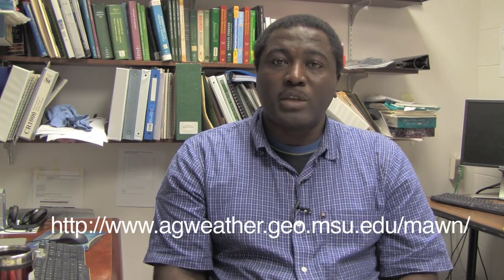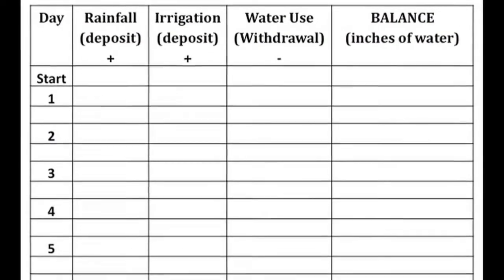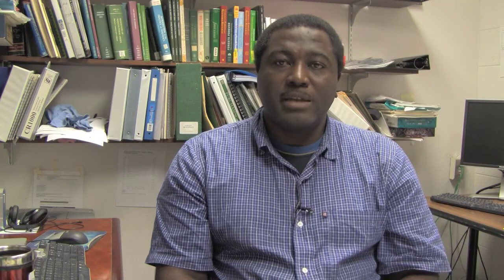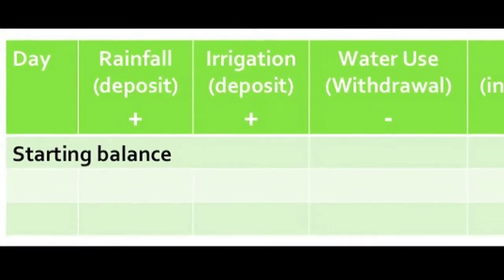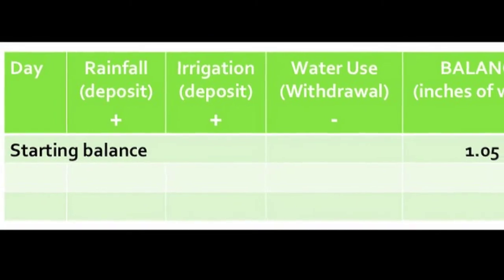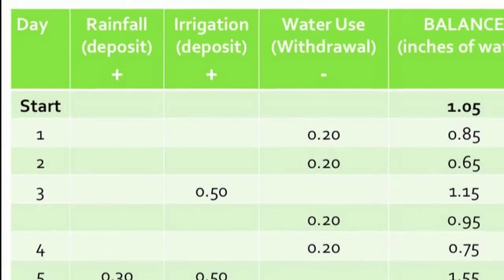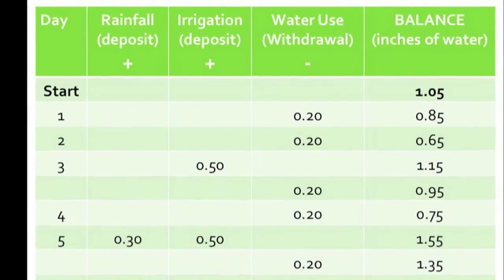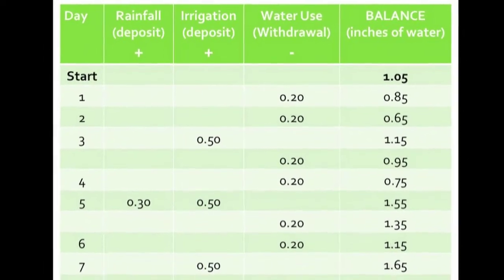Irrigation Scheduling - Checkbook Method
Dr. Pascal Nzokou, of the Michigan State University Forestry department, discusses using the Checkbook Method for irrigation scheduling.